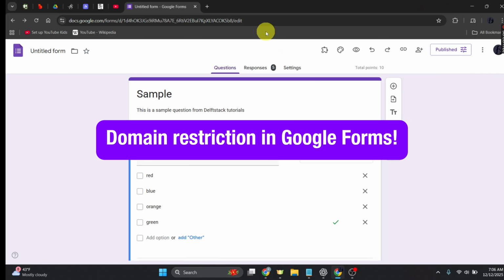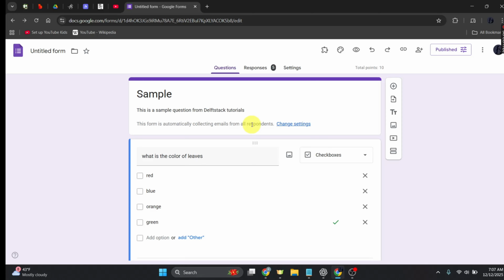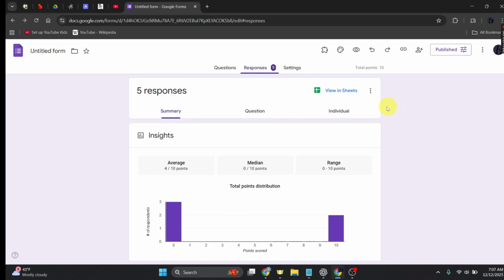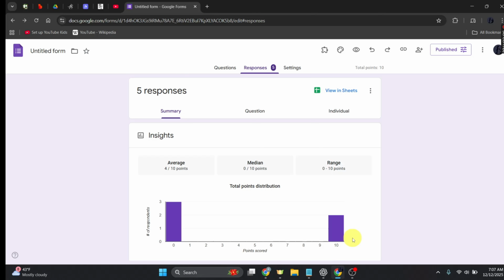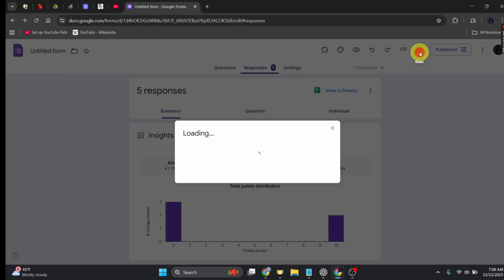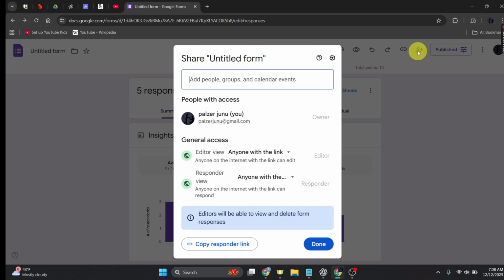How to Allow a Particular Domain to Access Google Forms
In this DelftStack tutorial, you'll learn how to restrict access to your Google Form so that only users from a specific domain can submit responses. This feature is available for Google Workspace accounts, such as business or school emails, and helps you control who can respond to your forms.

✔️ Why personal Gmail accounts cannot restrict domains
✔️ How to check if your account is eligible (Google Workspace only)
✔️ How to access the Responses tab and enable domain restriction
✔️ What to do if the option does not appear (contact your Workspace admin)
✔️ How to share forms safely with collaborators while restricting editing

⏳ Timestamps

⏱ 00:00 – Introduction
⏱ 00:14 – Personal Gmail vs. Google Workspace accounts
⏱ 00:20 – Organization requirement for domain restrictions
⏱ 00:41 – Enabling domain restriction in Google Workspace
⏱ 01:06 – Troubleshooting missing domain restriction option
⏱ 01:22 – outro

• Restrict form submissions to trusted users
• Maintain control over data collection within an organization
• Ensure security while sharing forms
• Easily collaborate with specific users without exposing the form publicly